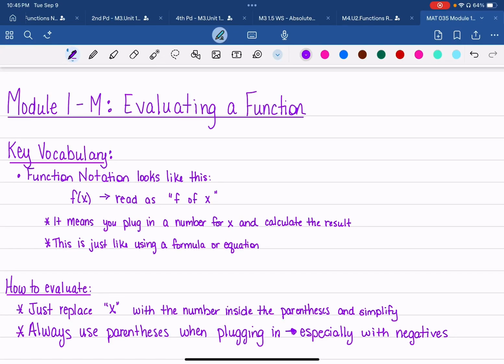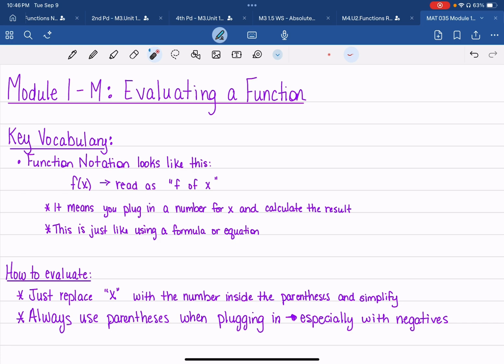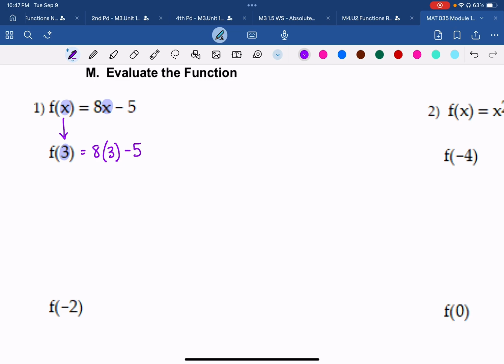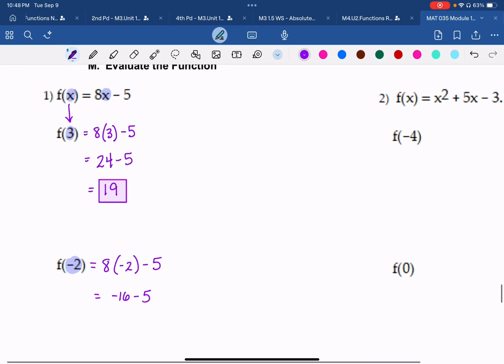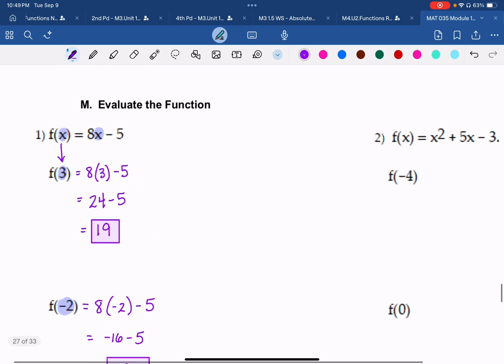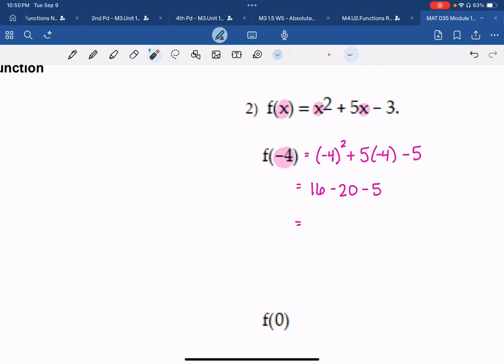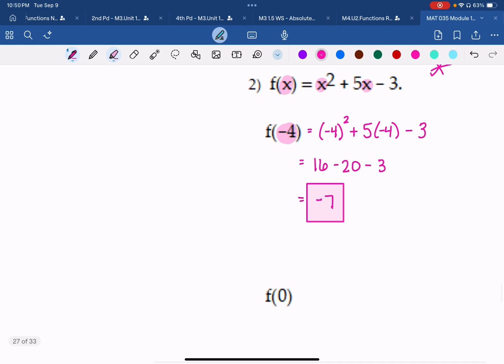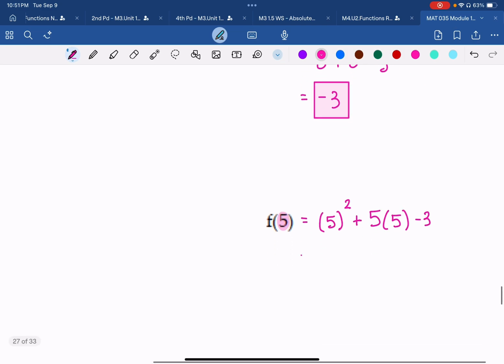MAT035 MOD1 M - Evaluating a Function